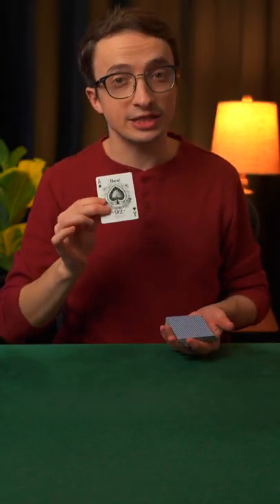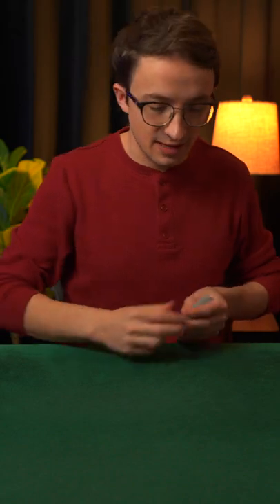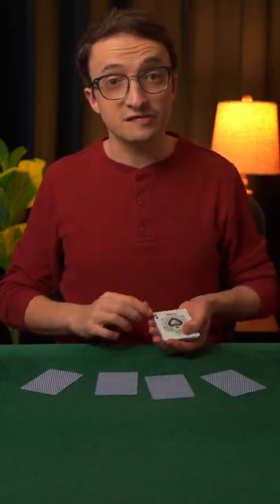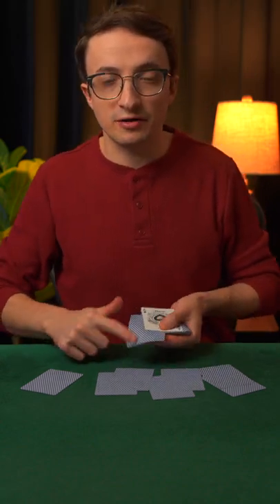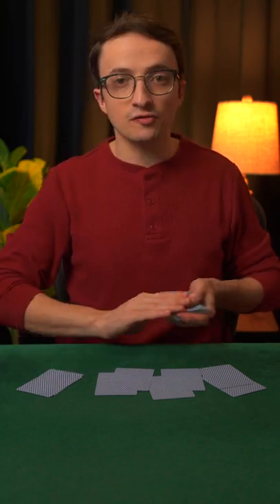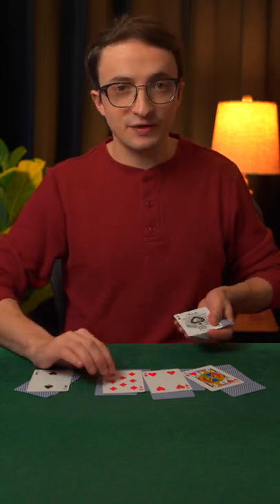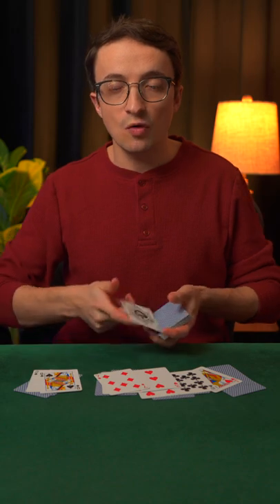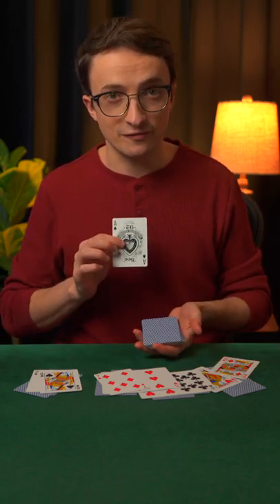The Second Deal